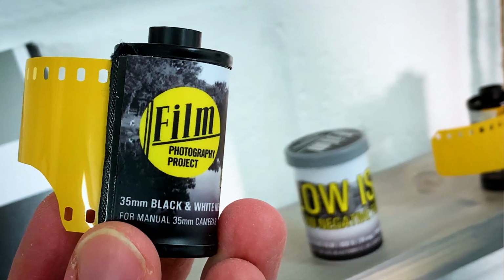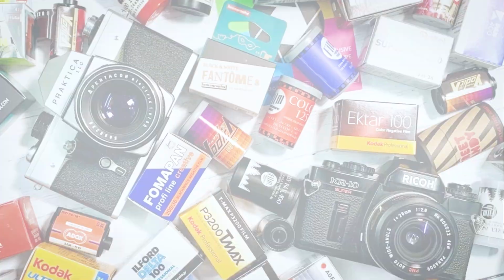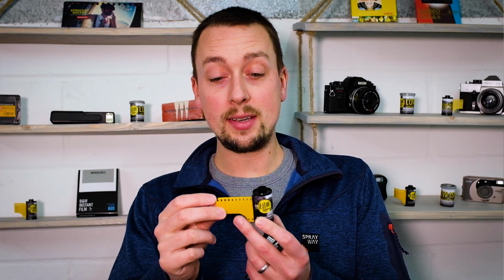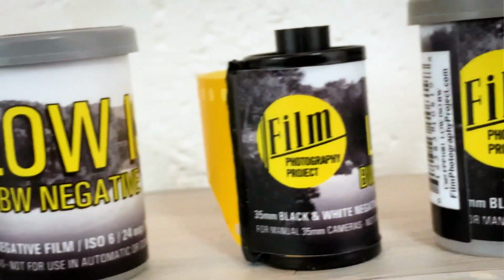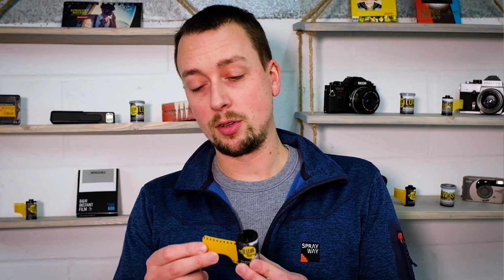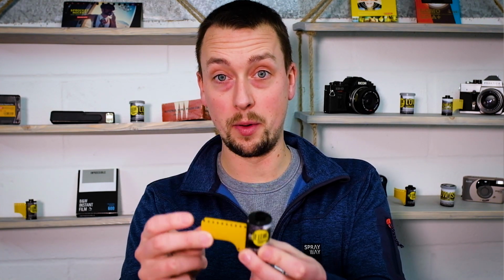FPP Low ISO Review - "YELLOW?!"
We review the FPP "Low ISO B&W" 35mm film: the latest WonderBox film flown over from @FilmPhotographyProject!

To purchase your own roll of FPP Low ISO then head to Analogue Wonderland:

Receive regular shipments of gorgeous 35mm films through your door - along with some extra film-based goodies and tips to get the best photos from each emulsion.

FPP Low ISO BW film is a film designed for motion picture lab use -  intended for making master positives from black-and-white camera negatives which, when contact printed, produces duplicate negatives that are only distinguishable from the originals by skilled observers. This means that the film is amazingly fine grained - even when developed in normal chemicals to deliver a negative rather than positive!

FPP Low Iso B&W is orthochromatic blue sensitive so it is not designed to be shot indoors with tungsten lighting or with a yellow filter - head outdoors for natural light instead.

ISO 6 so think loooong exposures: your tripod will be your friend 😊